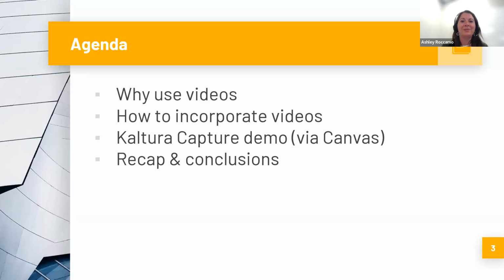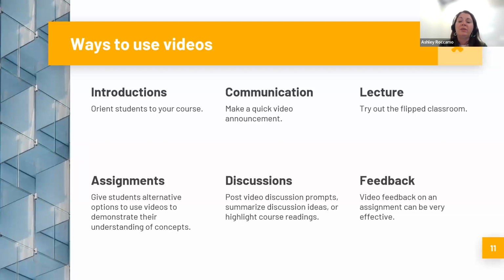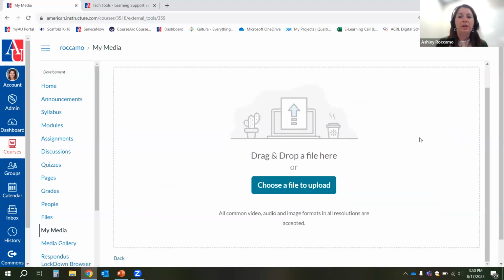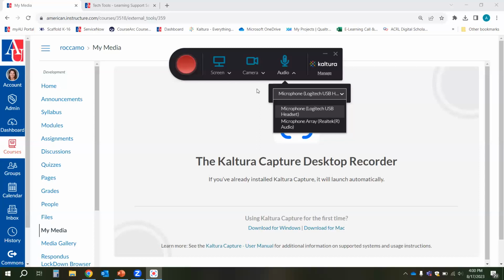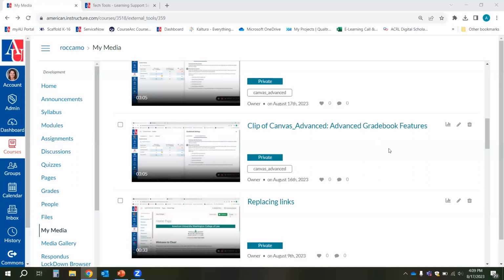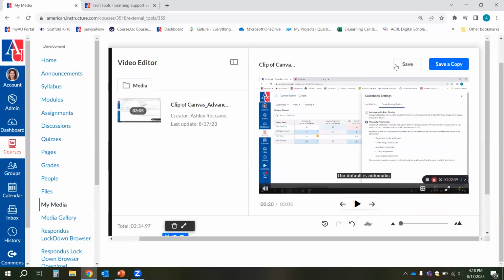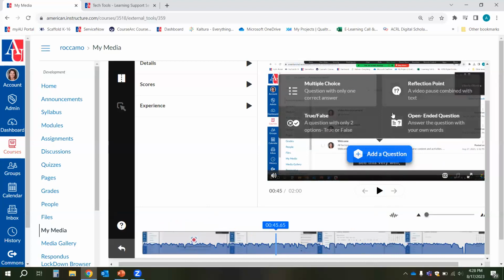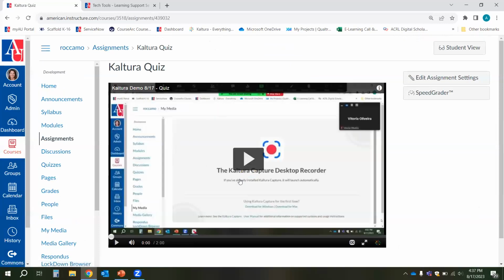Session 802: KALTURA WITHIN CANVAS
Presenter: Ashley Roccamo (Instructional Designer, University Library)

This session introduces you to the video creation and streaming software Kaltura and Kaltura Capture, and will prepare you to record mini-lectures, video feedback, weekly summaries, presentations, and more. You will learn not only the technical aspects of the software but also how to effectively integrate this technology into your class and how to use it as a teaching tool.